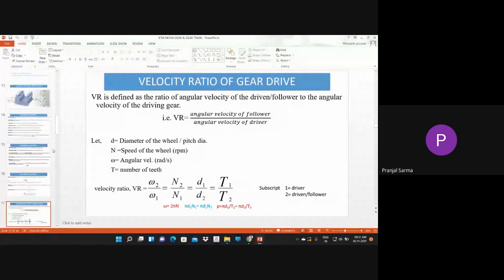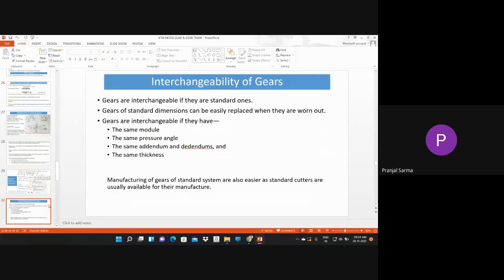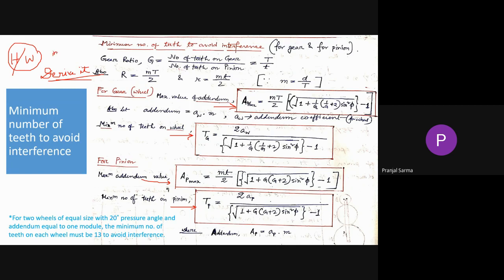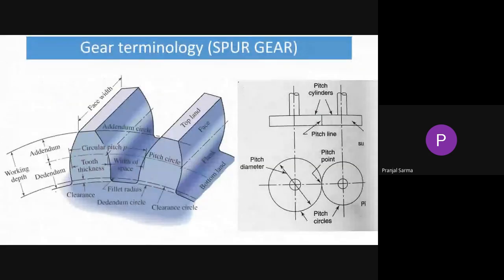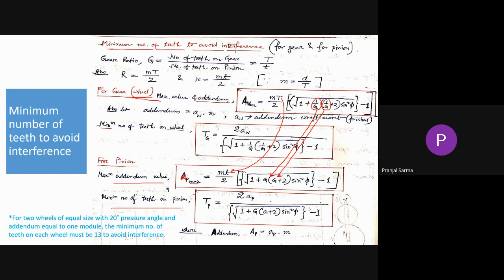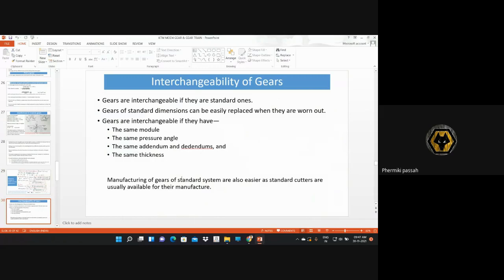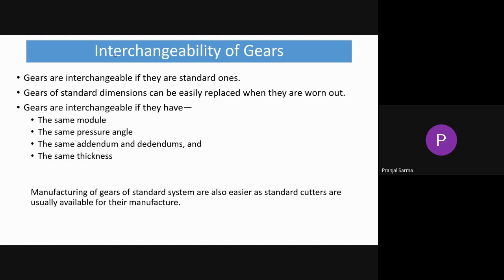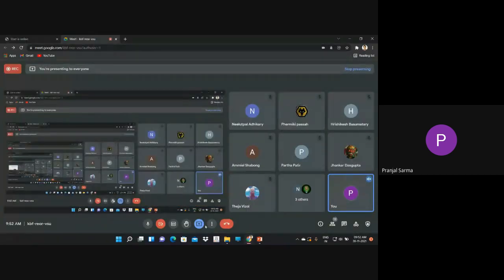KTM 29- MIN NO OF TEETH TO AVOID INTERFERECE, INTERCHANGABILITY OF GEAR 30 NOV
MINIMUM NUMBER OF TEETH TO AVOID INTERFERECE, INTERCHANGABILITY OF GEAR